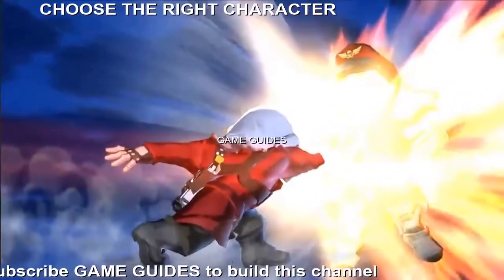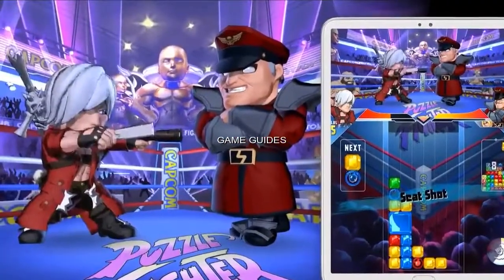CHEATS PUZZLE FIGHTER - CHOOSE THE RIGHT CHARACTER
There are several different characters in Puzzle Fighter, each of them has his own set of special attacks. These special attacks require special gems to execute. Some of them are easy to do, requiring only 2×2 combinations. Others, can require as much as 3×3 gems. The difficulty level of each character is determined by how hard it is to execute their special moves. Choose a character that will suit your playstyle and proficiency level in order to deal the most damage.